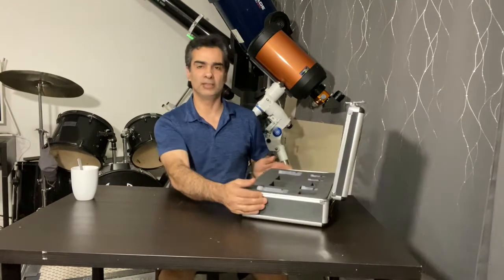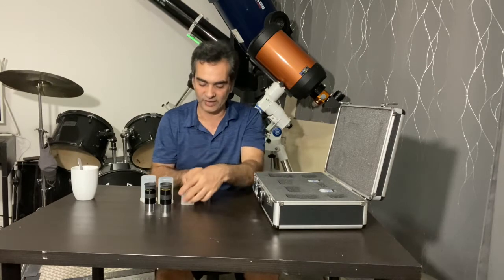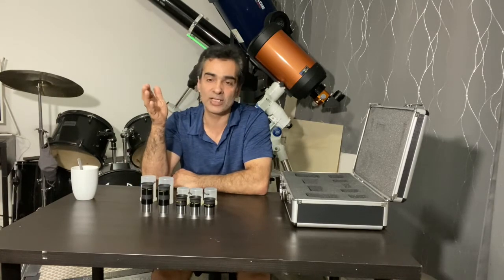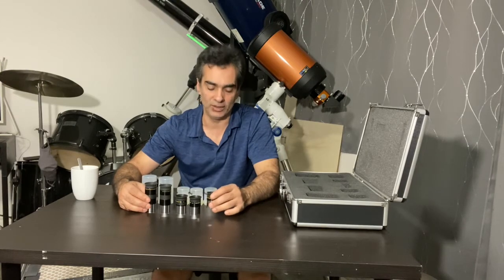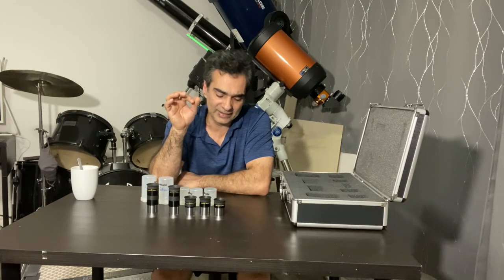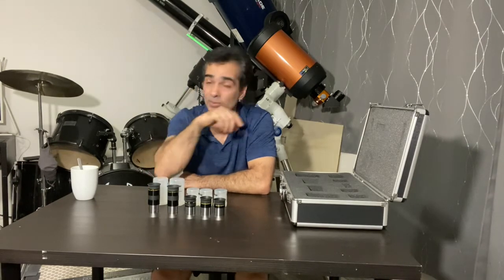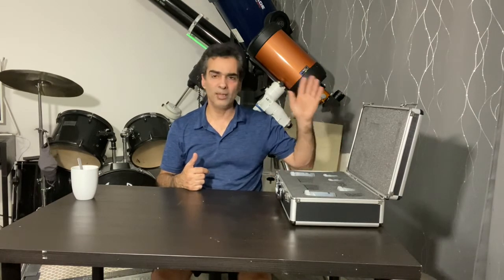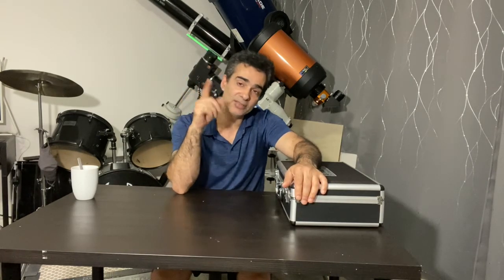Meade #4000 SP EPS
I these are good eyepieces really most of the name brand Plossls & super Plossls